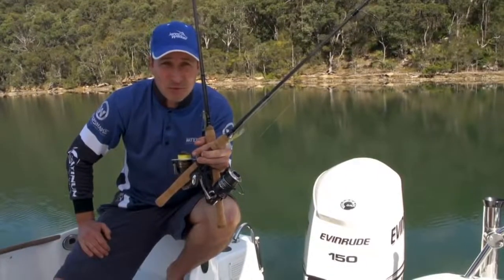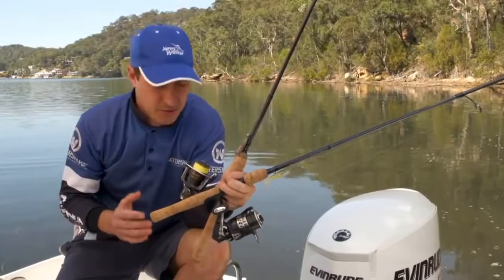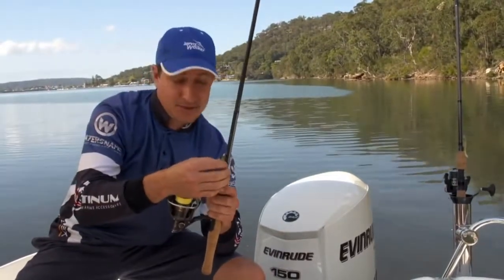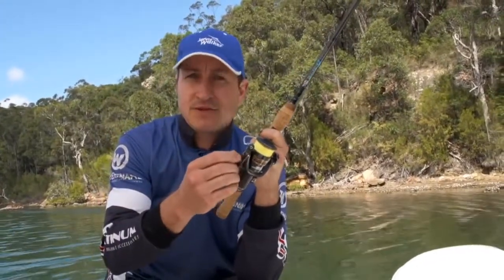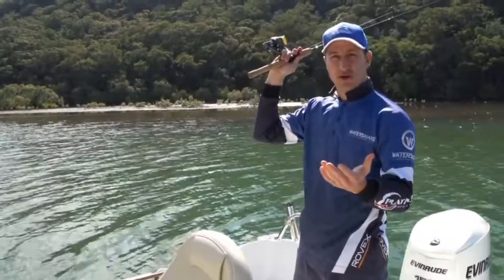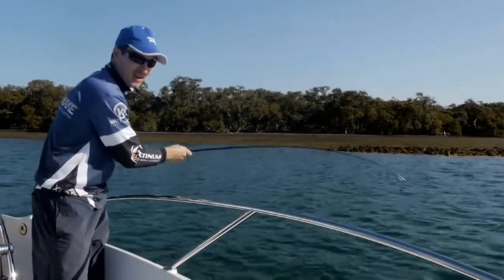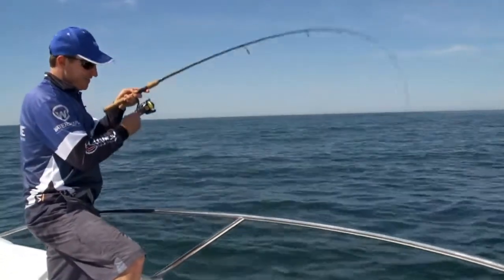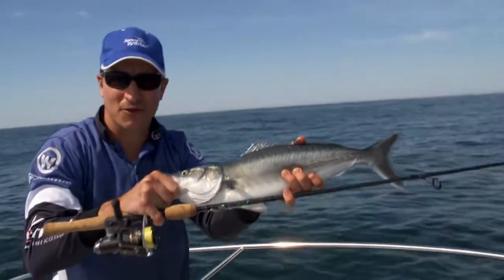How to start Lure Fishing for the Beginners